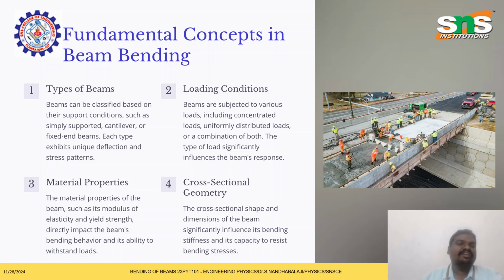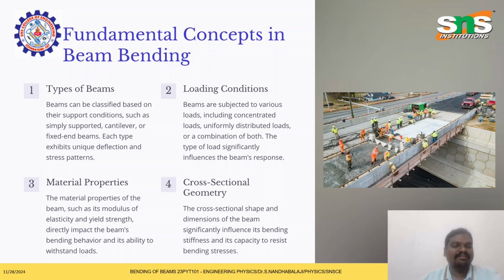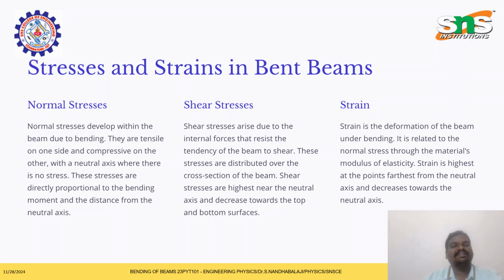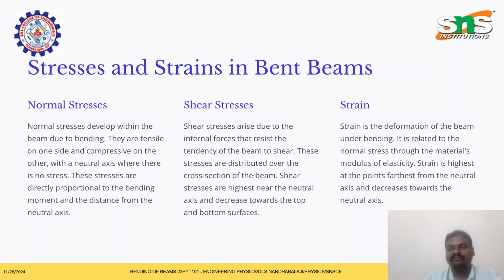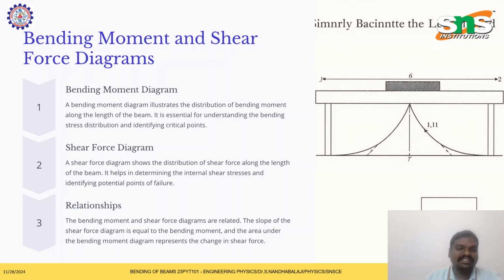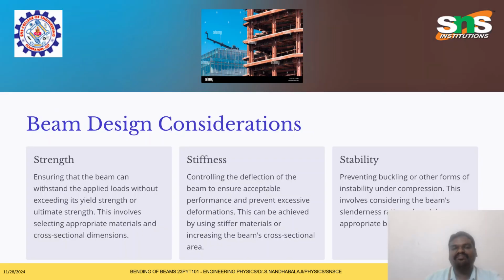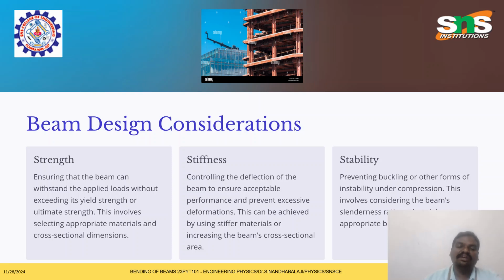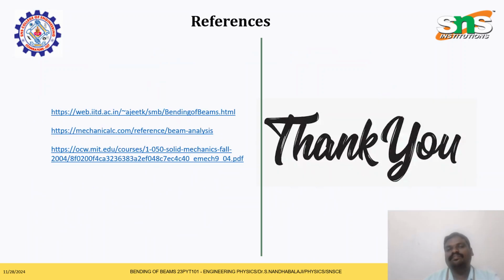Bending of beams l Dr.S.Nandhabalaji l SNS Institutions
Bending of Beams. The pure bending shown in the diagram can be produced by applying four forces to the beam, two of opposite direction at each end. This configuration is known as 'four point bending' and produces a uniform bending moment over the center section of the beam as illustrated in (b) opposite.